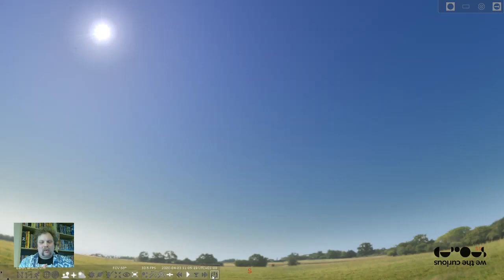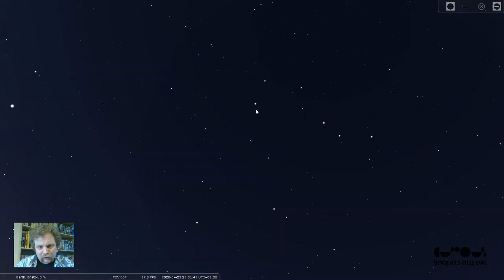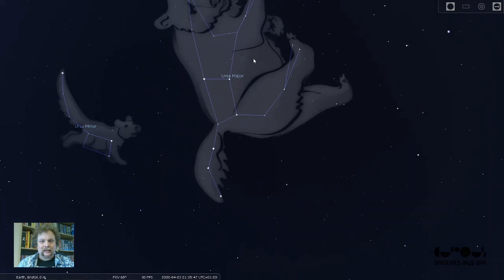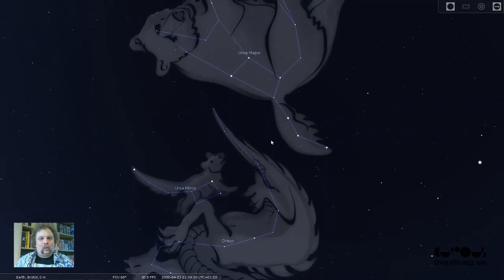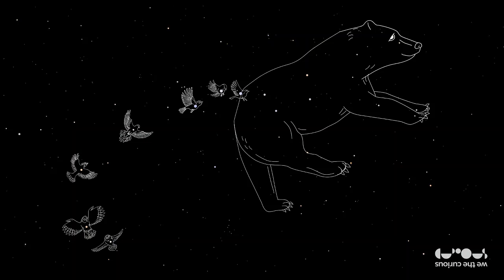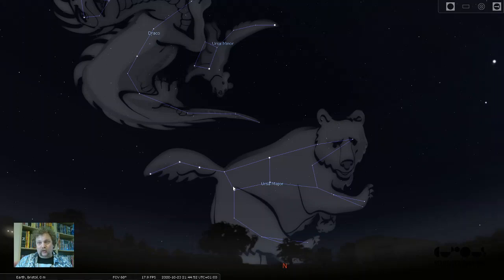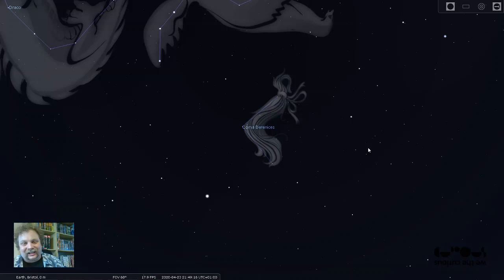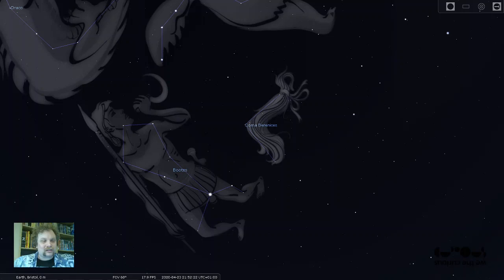Spring Stargazing from your window 2: Where can I find the Great Bear?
One of our Planetarium presenters, Paul brings the Planetarium directly to you. This is the second in a series of guides to stargazing from your window. It was live streamed on Facebook at 11:00 am on Thursday, April 23rd.  Paul uses the free Planetarium software Stellarium (found at stellarium.org) to take a look at Ursa Major and Ursa Minor, and talks about the mythology behind both constellations .

This video was presented by: Paul Cornish

We The Curious is an idea and a place for everyone. We’re all about asking questions, being playful and testing things out. An educational charity that removes boundaries around science - connecting art, people, everything, in a united culture of curiosity.

Stellarium constellation art credit: Johan Meuris (Jomejome) (jomejome(at)u